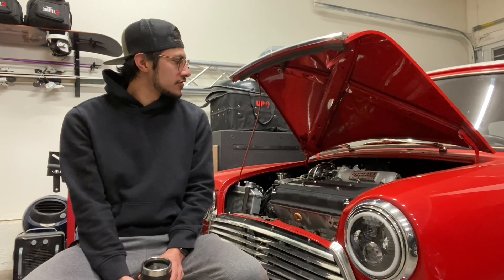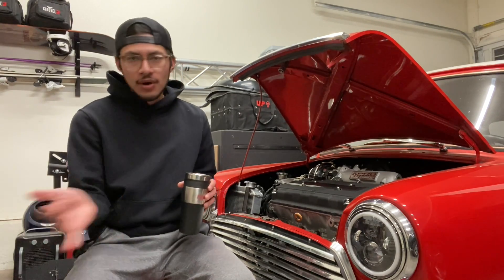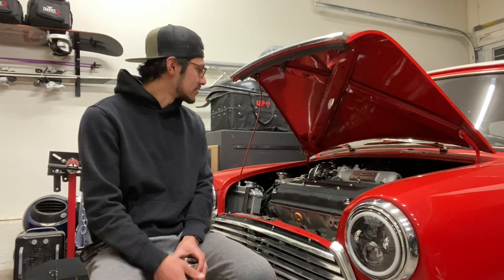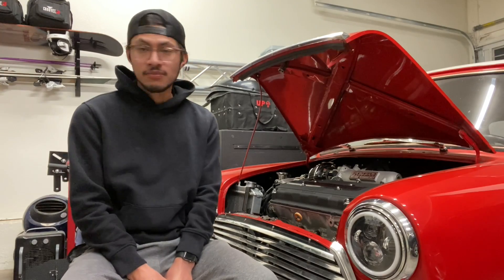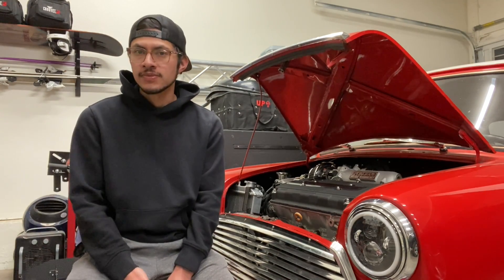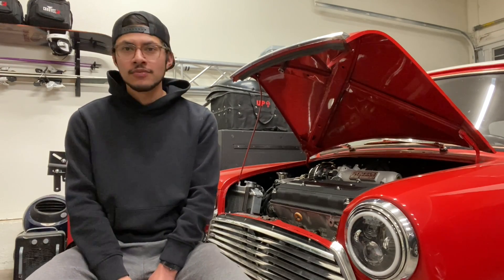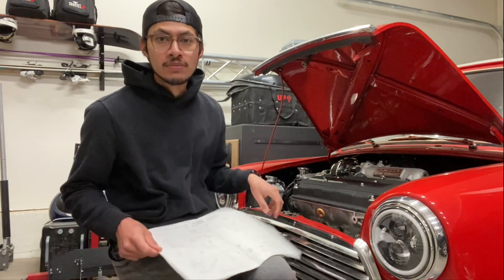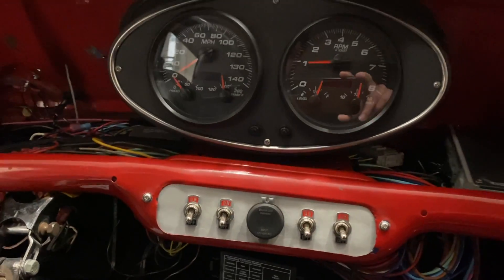DIY VTEC Classic Mini Part 4 - Wiring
Part 4 of the build series, and the highly anticipated wiring video! This won't show you how to wire every single cable, but it will give you direction in how to tackle the seemingling daunting task of wiring.